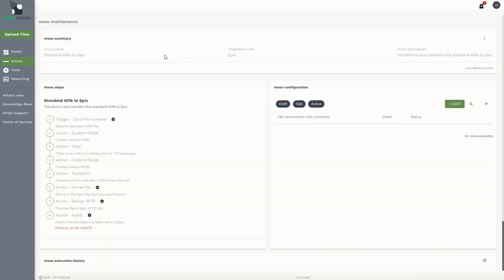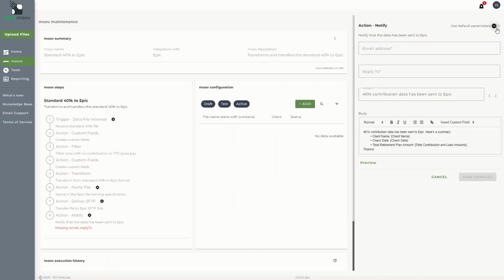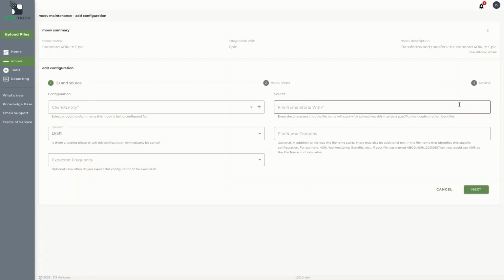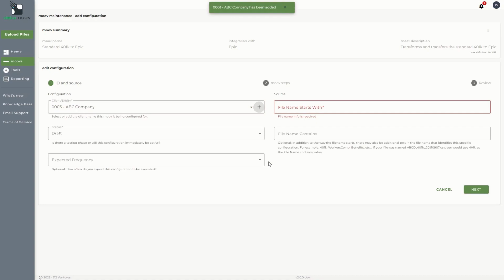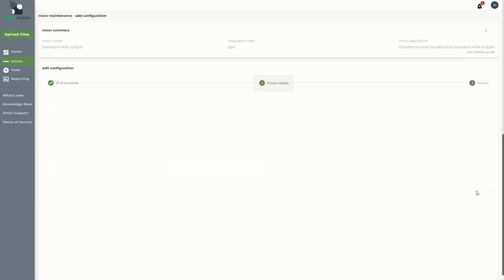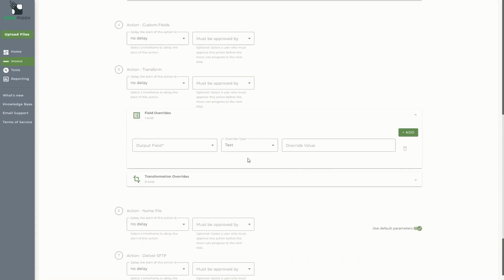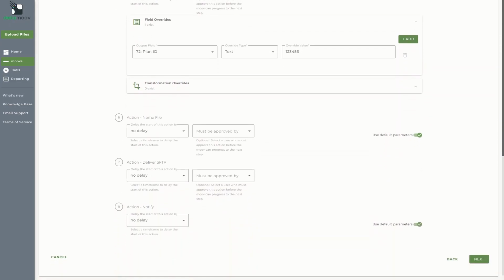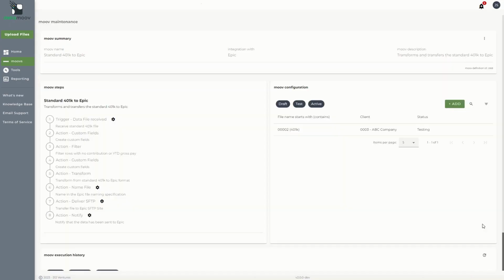detamoov - How to configure an Epic moov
Topic: Configuring a Retirement Integration

moov:  Standard 401k to Epic

This video describes the steps for configuring a client in the Epic moov.